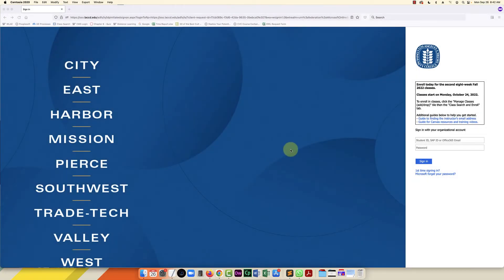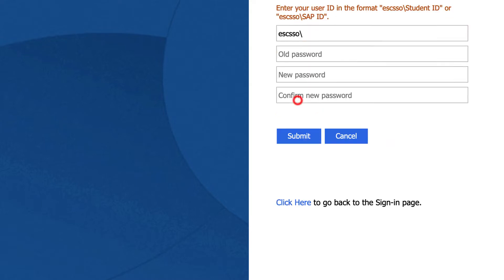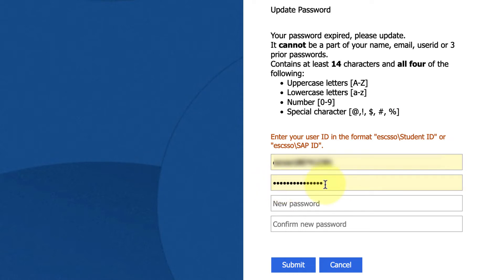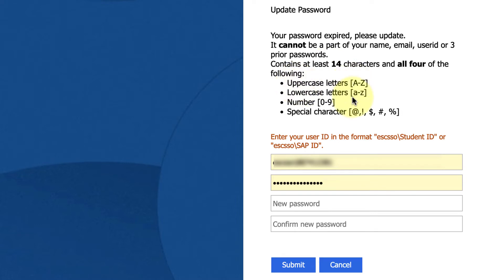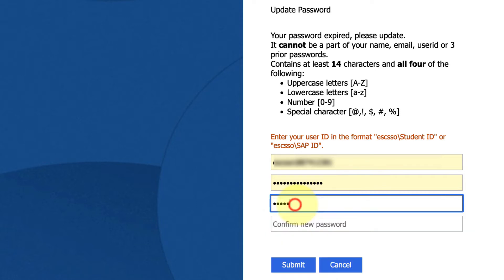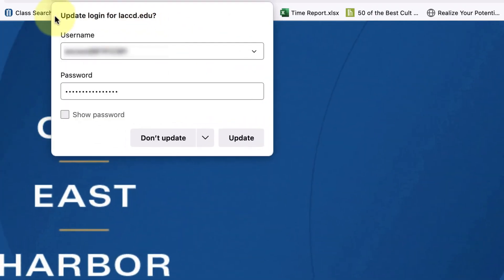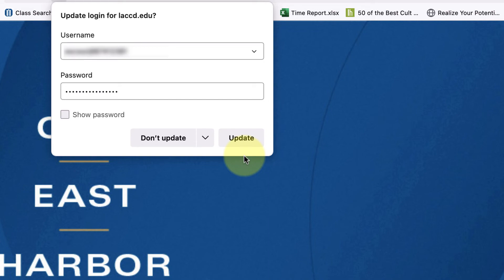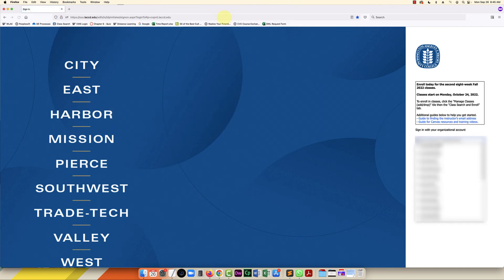How to Login to LACCD SIS When It Says Your Password Expired